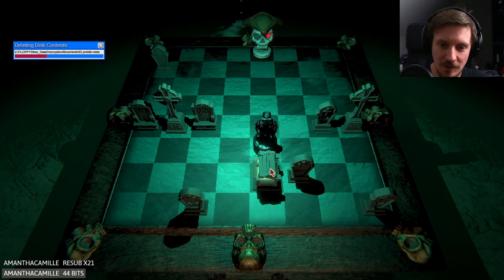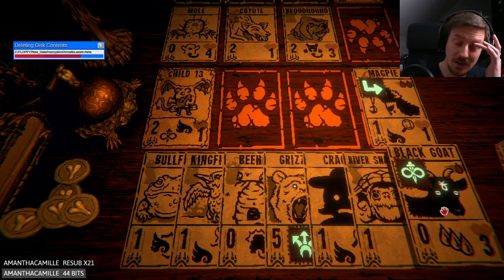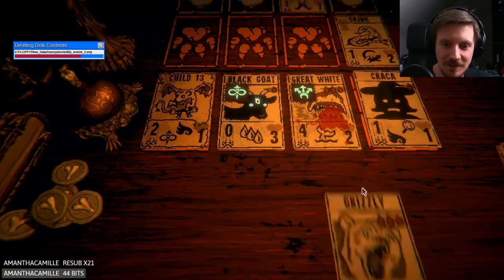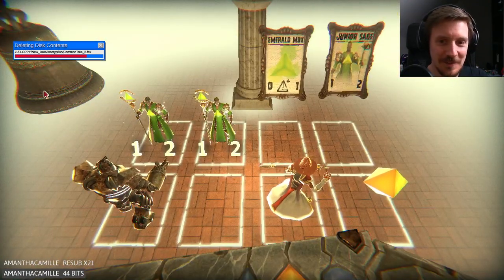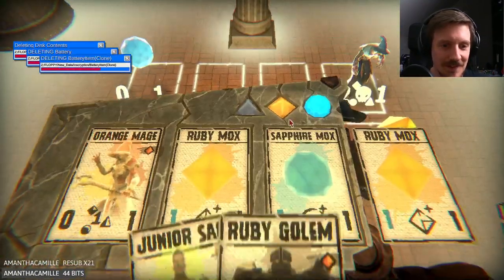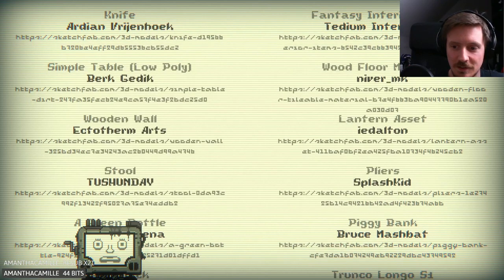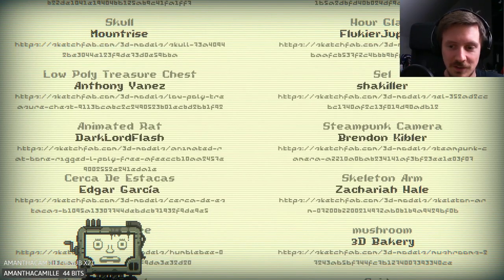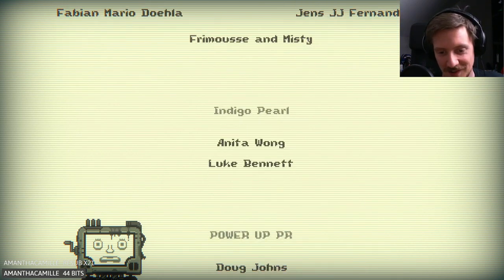Inscryption - Roguelite Deckbuilder - 30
This was originally streamed on Twitch, hence the alerts, facecam and slightly worse video quality.